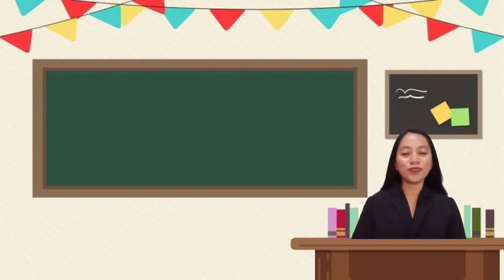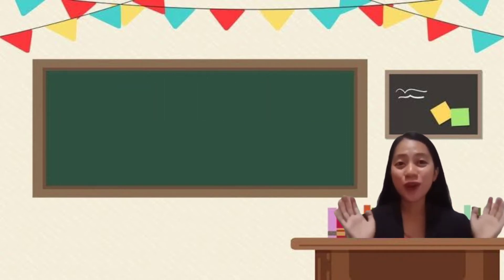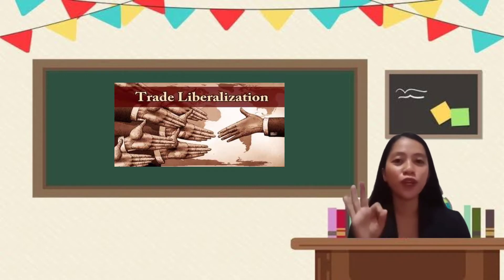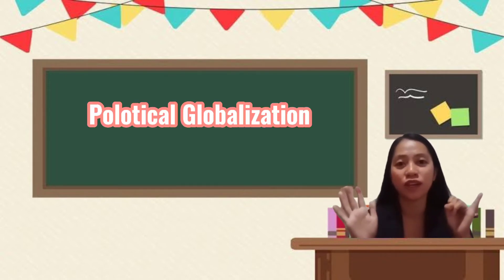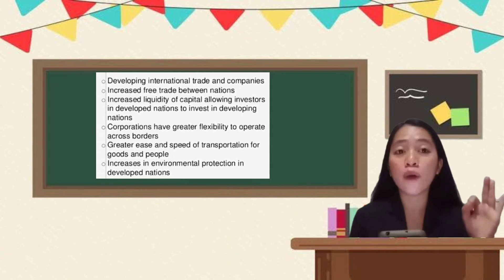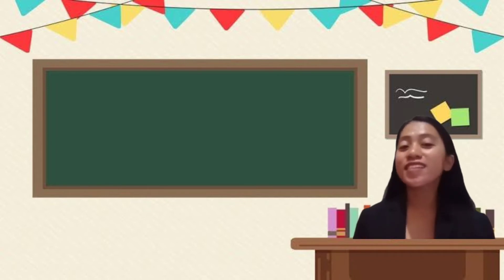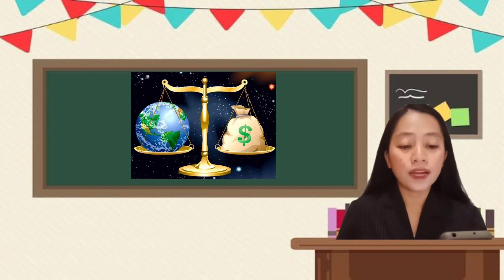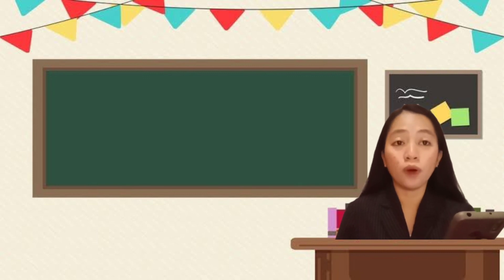INFORMATIVE VIDEO COMMUNICATION AND GLOBALIZATION